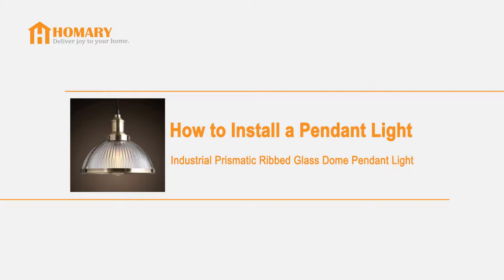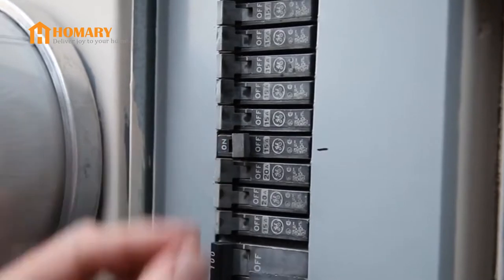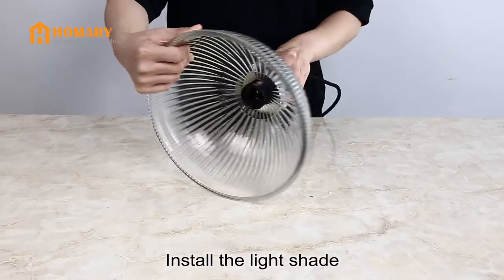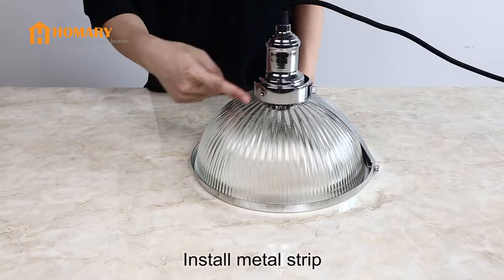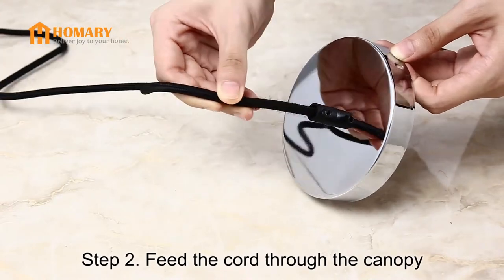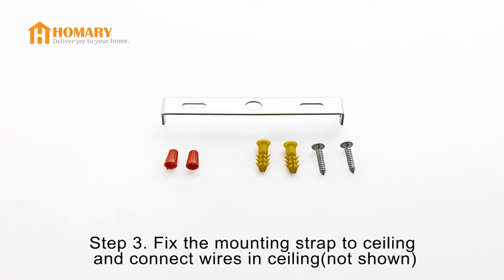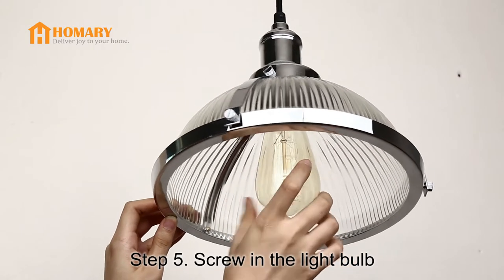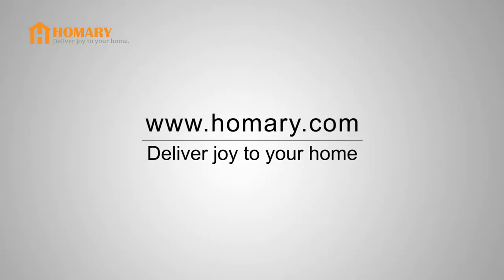Installing Industrial Prismatic Ribbed Glass Round Dome Pendant Light & One light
This video is about how to install Industrial Prismatic Ribbed Glass Round Dome Pendant Light & One light. We'd like to hear from you.